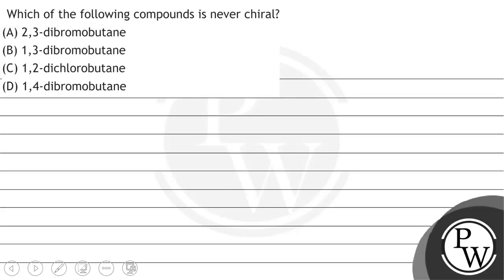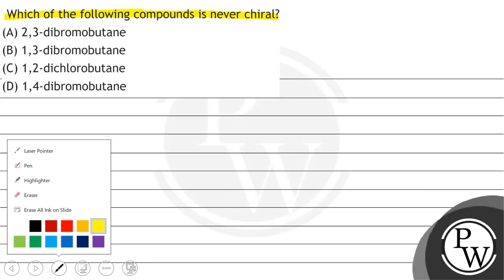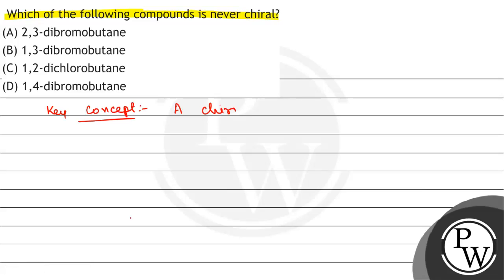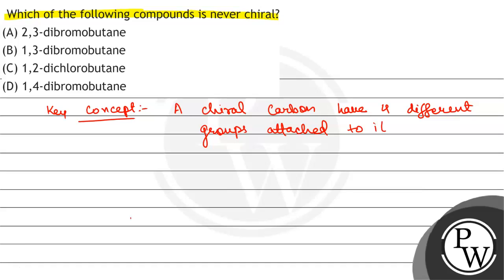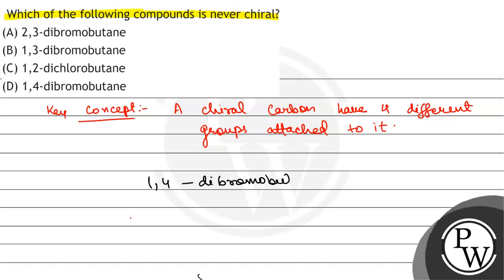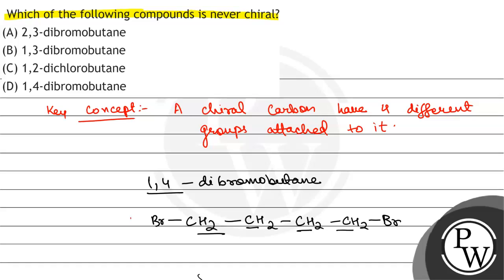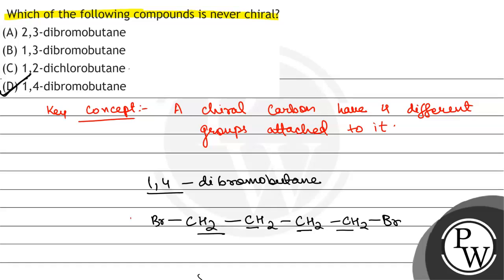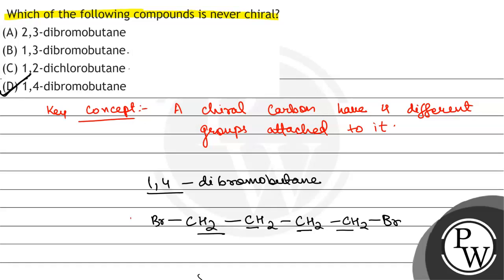Which of the following compounds is never chiral? (A) 2,3-dibromobutane (B) 1,3-dibromobutane (C...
Which of the following compounds is never chiral?
(A) 2,3-dibromobutane
(B) 1,3-dibromobutane